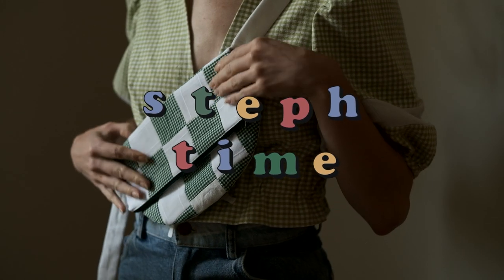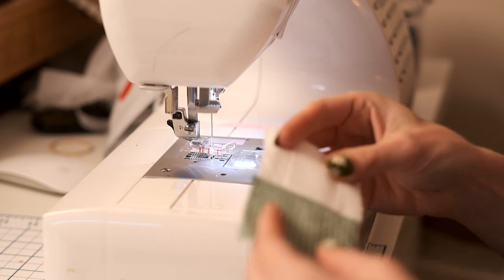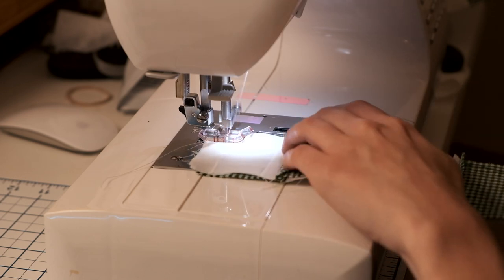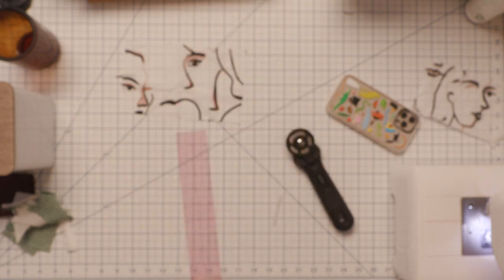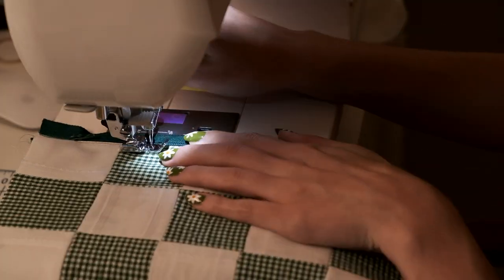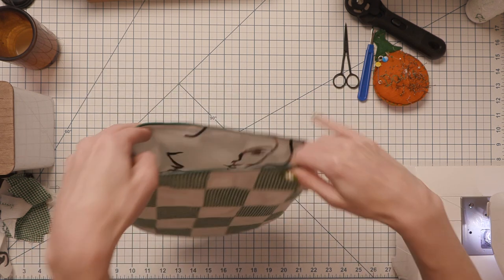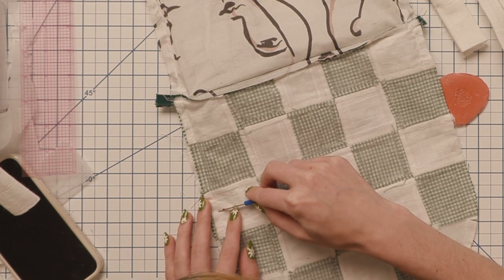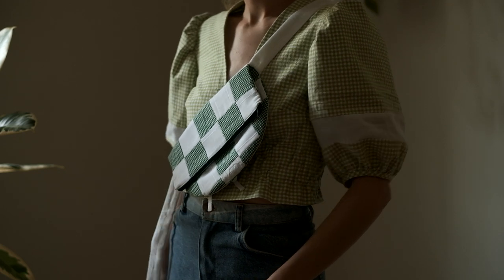checkerboard quilted clutch using scraps! | sew with me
g'day to ya! This checkerboard quilted clutch is the perfect project for anyone looking for a quick and easy project. It uses scraps, so it's a great way to bust through your scrap pile and make the perfect accessory or gift!

In this video, I'll show you how to make this quilted clutch using a free pattern. I'll also show you some tips on how to quilt with scraps and how make this playful checkerboard pattern.

So whether you're a beginner or a seasoned quilter, this checkerboard quilted clutch is a great project for you!

Amazon Storefront